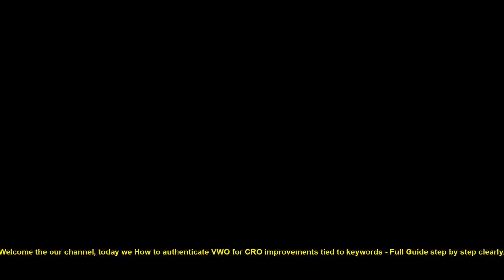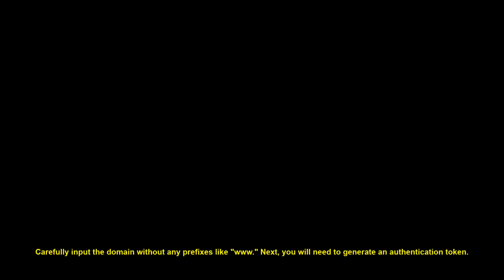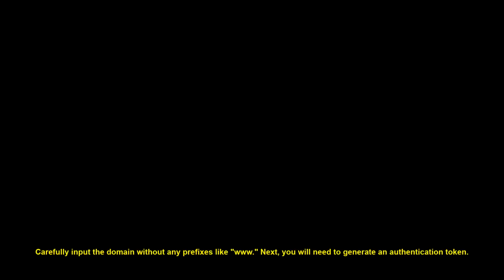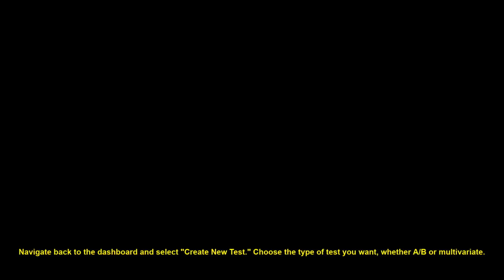How to authenticate VWO for CRO improvements tied to keywords - Full Guide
Unlock the full potential of your conversion rate optimization (CRO) with our comprehensive guide on authenticating VWO (Visual Website Optimizer) for improved performance tied to your targeted keywords! In this video, we walk you through the step-by-step process of setting up VWO, ensuring accurate tracking, and leveraging keyword insights to enhance your website’s effectiveness. Whether you're a beginner or a seasoned marketer, this full guide will equip you with the tools you need to boost conversions and drive results.